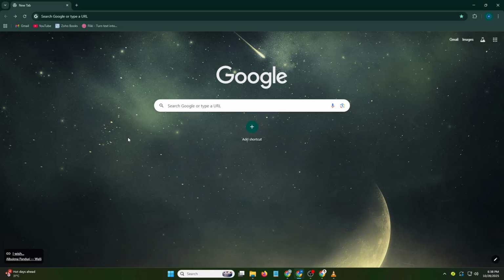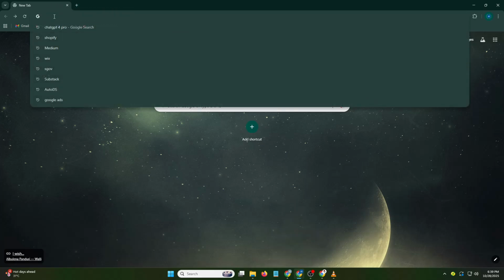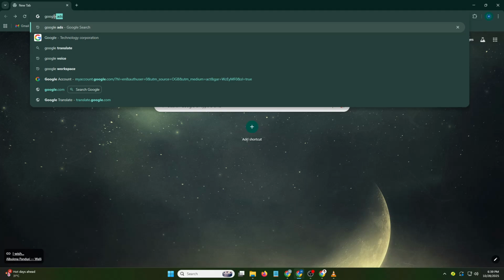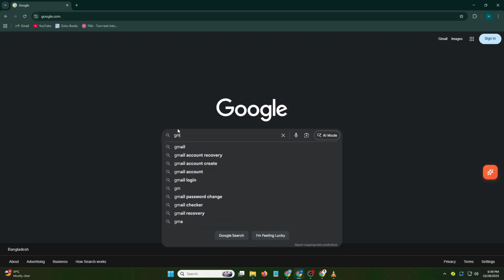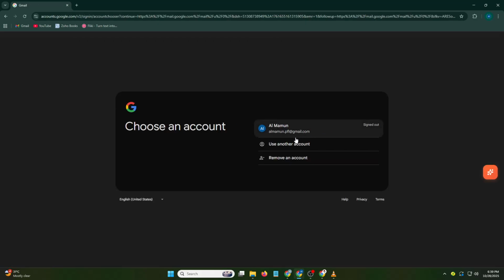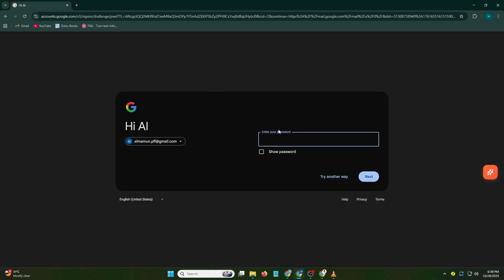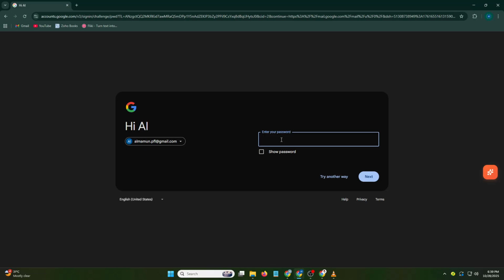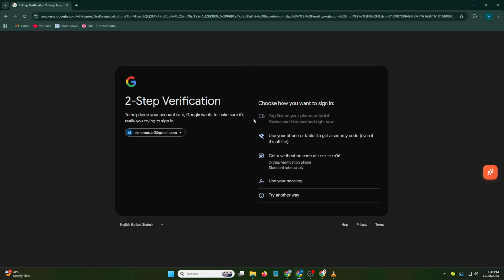How to Log into Your Gmail Account - 2025 (Very Easy)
How to Log into Your Gmail Account
In this video, we show you how to log into your Gmail account quickly and securely. Learn step-by-step how to access your Gmail inbox, recover your password, and manage multiple accounts. Keywords: Gmail login, sign in Gmail, access Gmail account, Gmail tutorial.